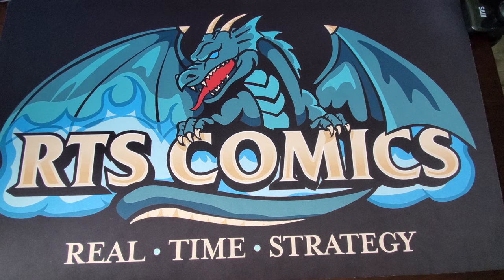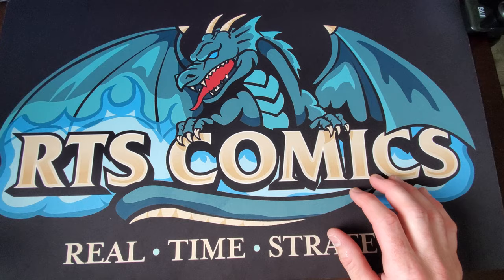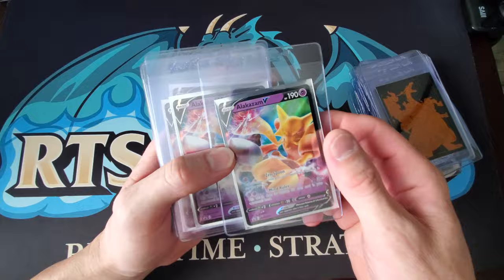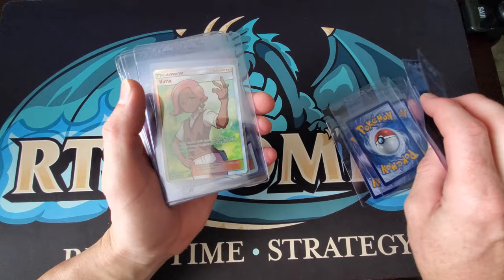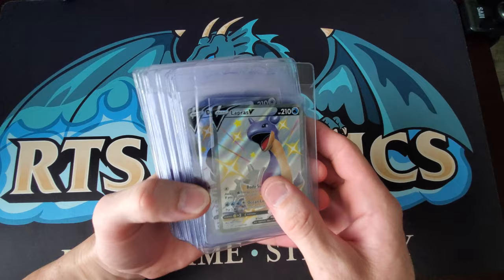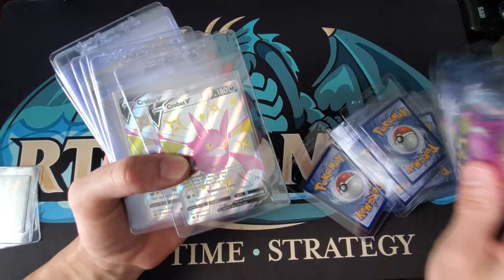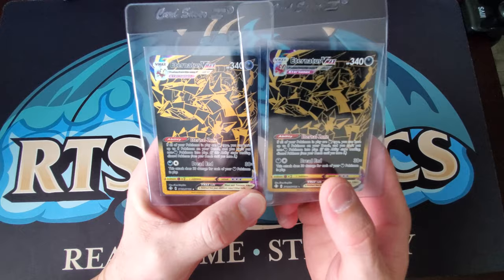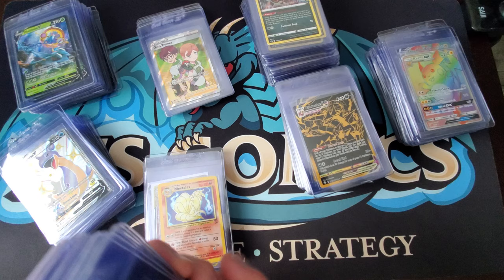250 card CGC submission